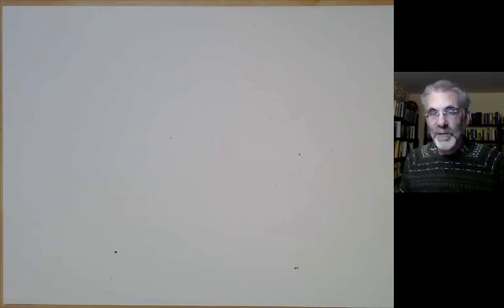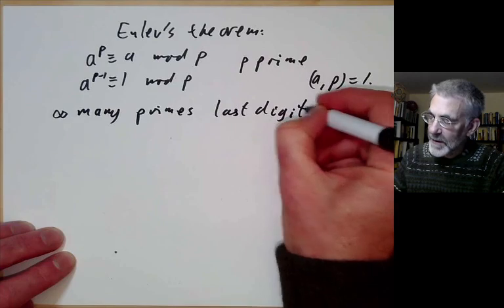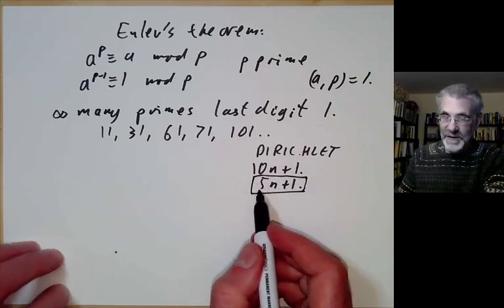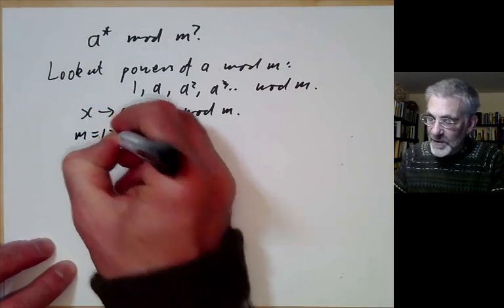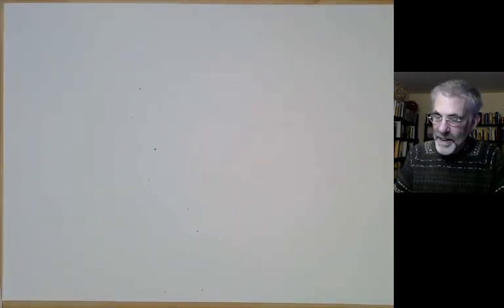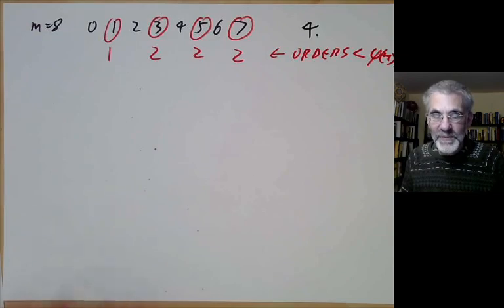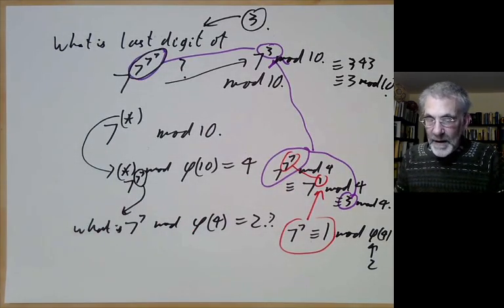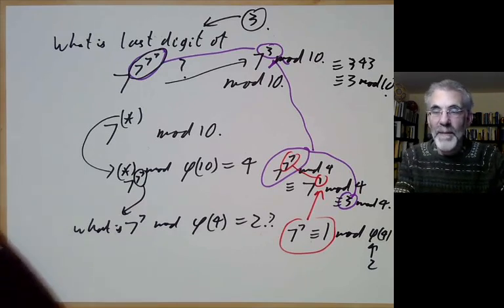Introduction to number theory lecture 11. Euler's theorem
This lecture covers Euler's generalization of Fermat's theorem.